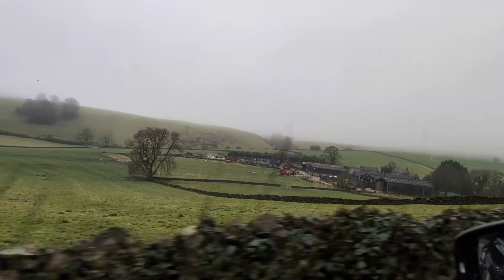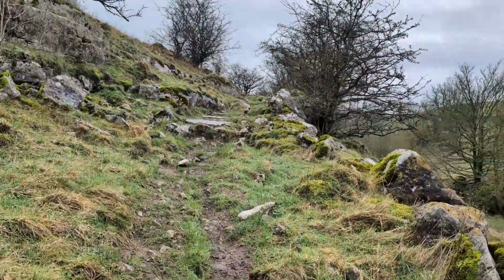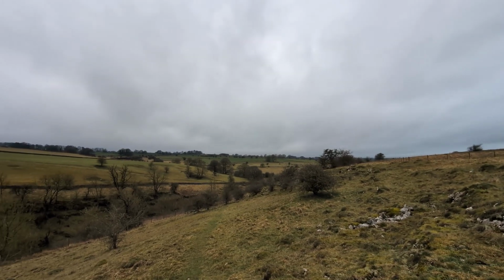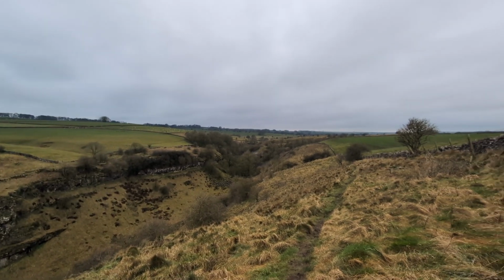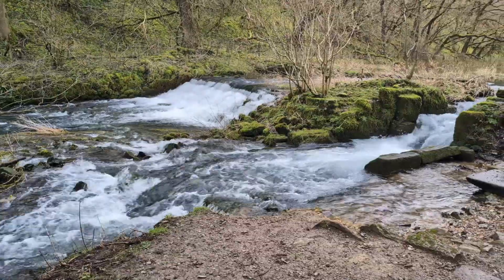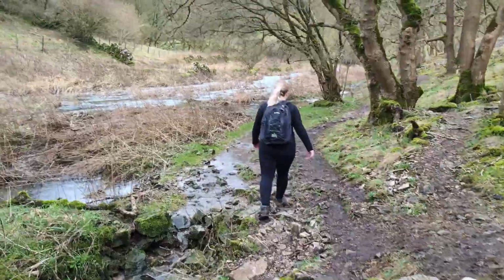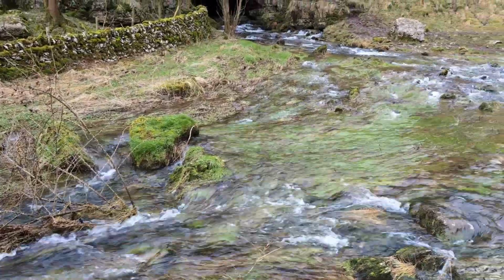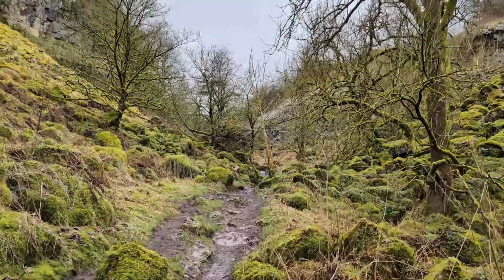Travel with us - Lathkill Dale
Travel with us to Lathkill Dale in the Derbyshire peak district.

My favourite hike so far even with a migraine?! Note: My migraines are chronic and therefore I tend to push through some days however this is not clever and I DO NOT recommend this for further information visit the migraine trusts

This Hike is rated by us as below:
OVERALL *for us: 9/10
Difficulty: 3/10
Accessibility: 7/10 (Mostly flat but rocky in places and steep incline/decline)
Weather: 10/10
Kids: 9/10
Dogs: 9/10
Amenities and signage: 7/10
Views: 10/10!!!
Water (eg Access to Lakes/waterfalls) : 9/10
Completed in 3hrs 30 (20 minutes worth of breaks).

Socials:
Web: mardymakes.co.uk